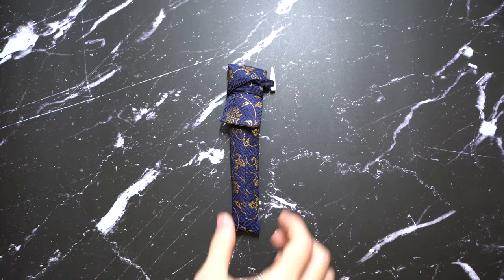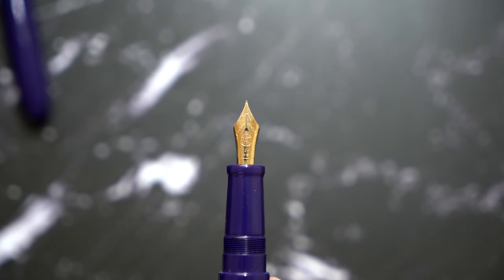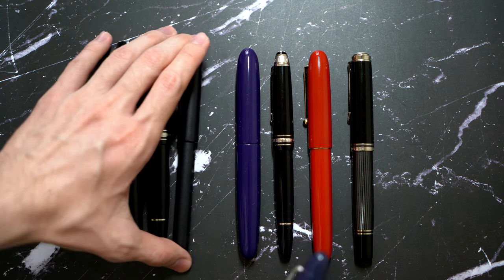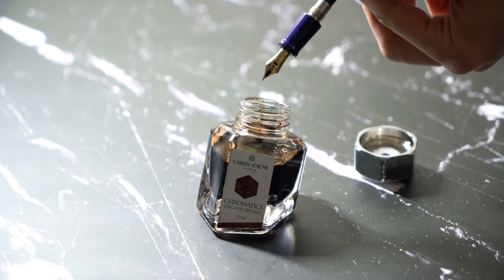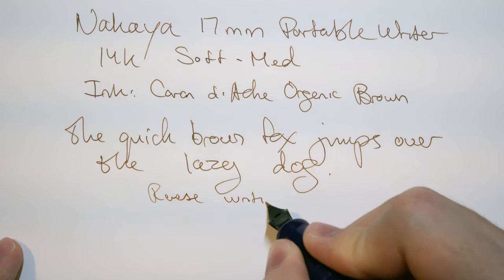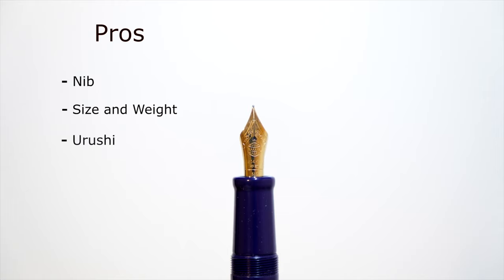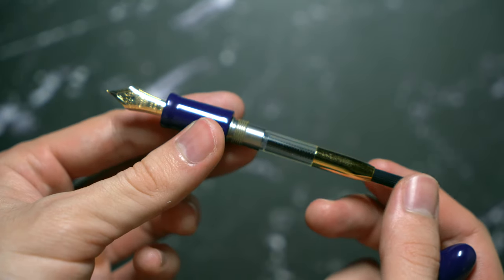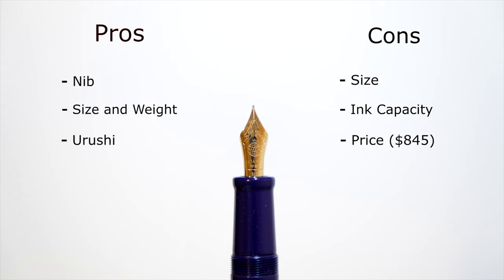Nakaya 17mm Portable Cigar Shobu Review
Fountain pen review of Nakaya 17mm Portable Writer in Shobu (Purple) urushi finish with a soft-medium 14k gold nib. Nakaya Fountain Pen.

Paper used: Tomoe River Loose Sheet 52gsm

Intro/Packaging: (00:00)
Details: (00:50)
Comparisons: (02:30)
Mechanism: (04:48)
Writing experience: (04:58)
Pros & Cons: (07:37)